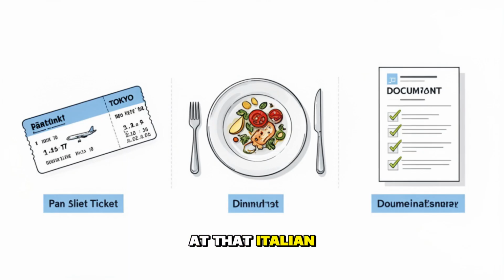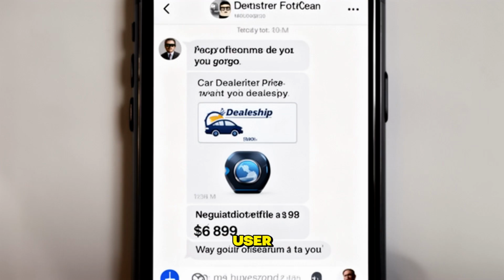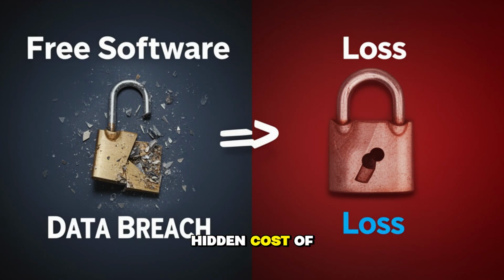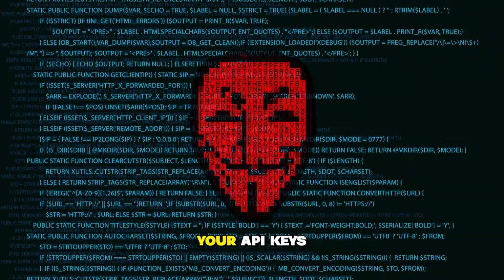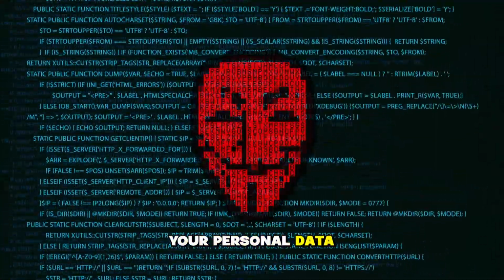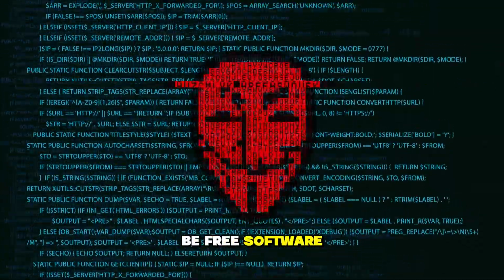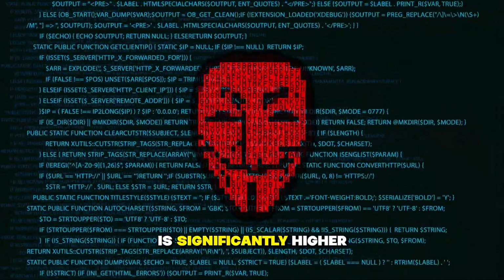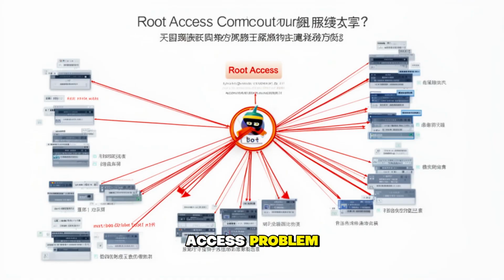Clawdbot vs Claude Code- The AI Tool War That Shocked Developers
The AI world is exploding with new tools — but not all of them are safe.
In this video, Dark Mode AI breaks down the shocking battle between Clawdbot and Claude Code, two powerful AI tools built on Anthropic’s Claude model.

Clawdbot went viral on GitHub with tens of thousands of stars in days — but within 72 hours, it faced trademark threats, security warnings, exposed API keys, and crypto scams. Meanwhile, Anthropic quietly launched Claude Code, a professional AI coding assistant designed for developers.

So which AI tool is actually better?
Is Clawdbot the future of autonomous AI agents — or a massive security risk?
Is Claude Code the safest and smartest choice for developers?

In this deep dive, we compare:
Clawdbot vs Claude Code features
AI agent security risks
Real-world costs and token usage
Anthropic vs open-source AI tools
Developer reactions and tech drama
The future of AI assistants and coding tools
If you’re a developer, tech enthusiast, or curious about the future of AI, this video will help you understand the real tradeoffs behind the hype.

ai coding tools,ai agents,claude ai,ai assistant,clawdbot security,
claude code vs clawdbot,ai security risks,ai data breach,
anthropic controversy,ai tool comparison,future of ai,
autonomous ai,ai automation,ai productivity,best ai tools 2026
tech news ai,Matt Wolfe,Dan Martell,NetworkChuck,open claw